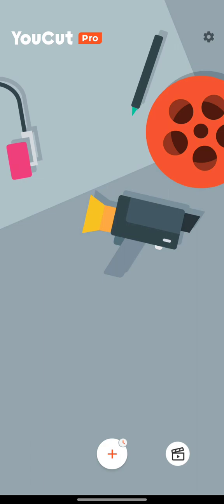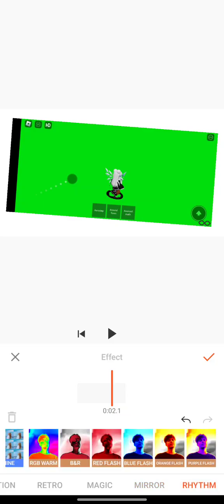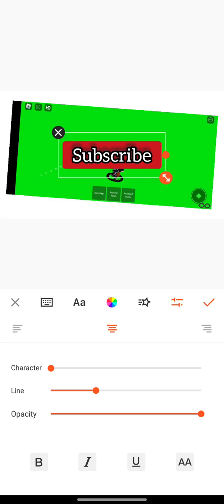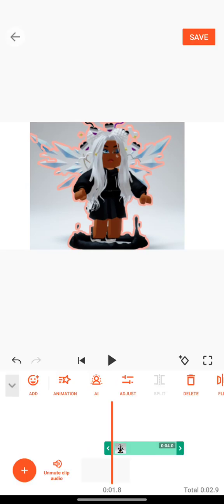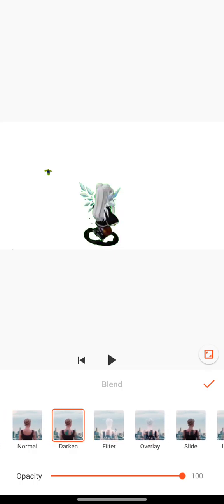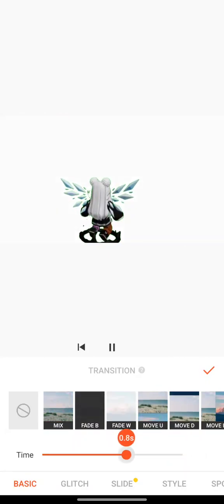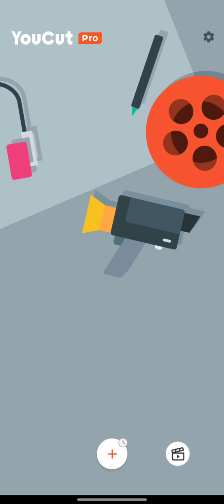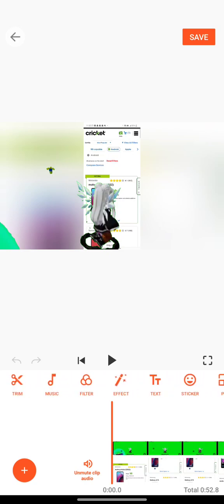Free Mobile Editor | Youcut Video Editor